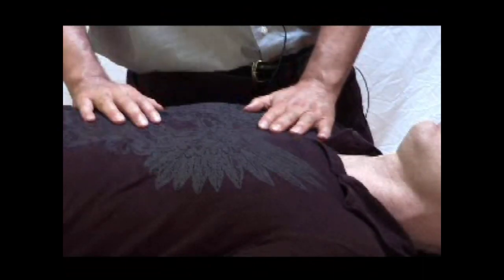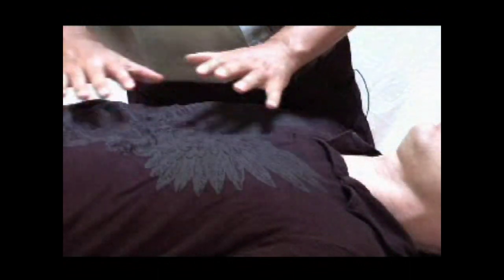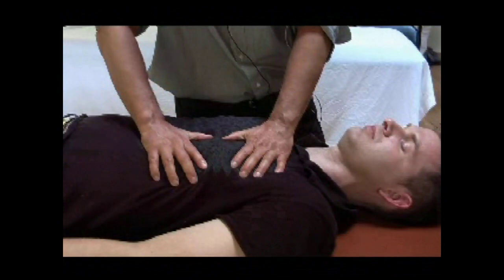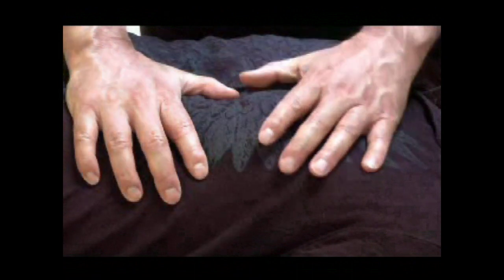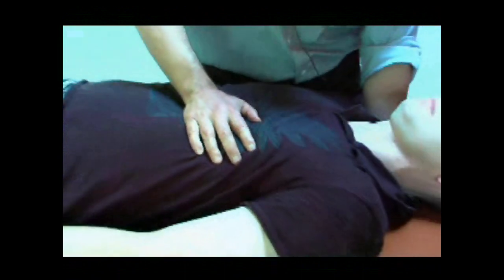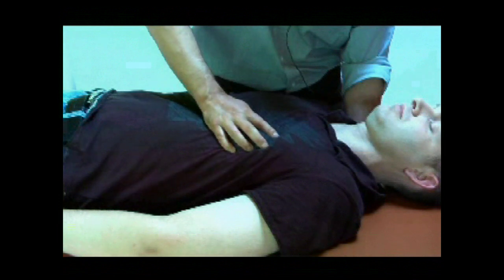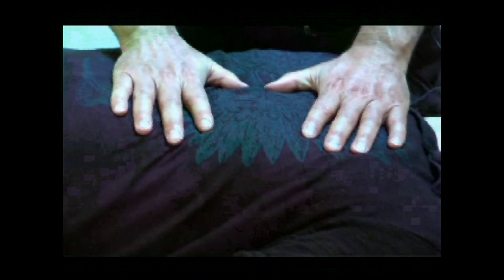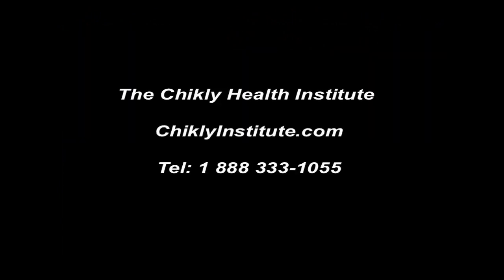Dr. Chikly Brain Level 4 Techniques: Dorsal Root Ganglion (DRG) Technique Demonstration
ChiklyInstitute.com

The Brain Curriculum is an advanced-level course that takes us to the next realm of manual therapy. It explores the brain, spinal cord and related pathologies such as closed-head injuries, whiplash, headaches, dyslexia, cerebral palsy, cognitive behavioral dysfunctions, learning disabilities, ADD/ADHD, Parkinson's and Alzheimer's disease. Students will learn specific techniques to release brain-centered restrictions as well as the damaging effects that these restrictions cause.
These are advanced classes that use a slightly different paradigm by working extensively with the brain parenchyma, grey and white matter, cranial and spinal nerves and vascular structures rather than mainly on cranial bones and membranes.